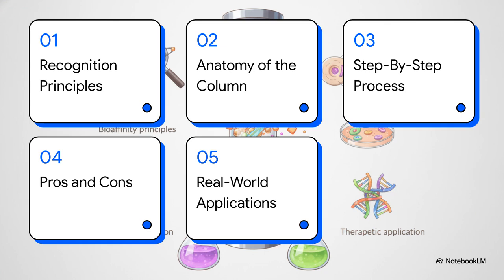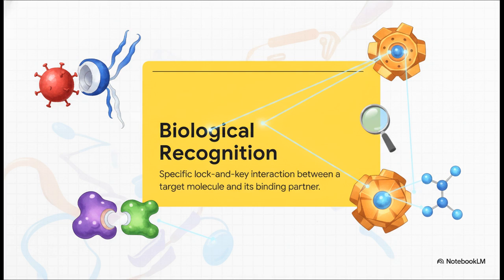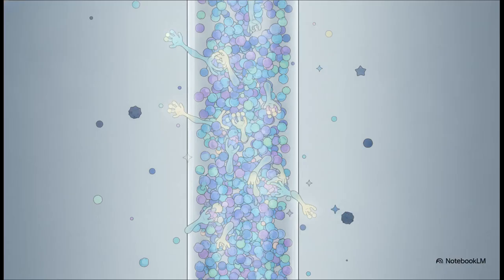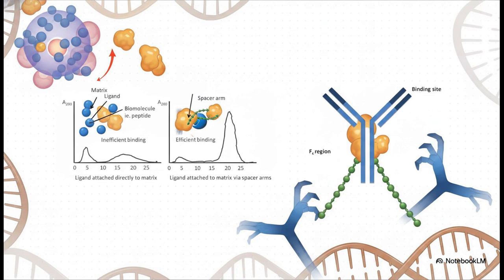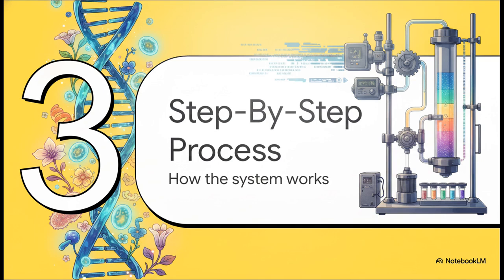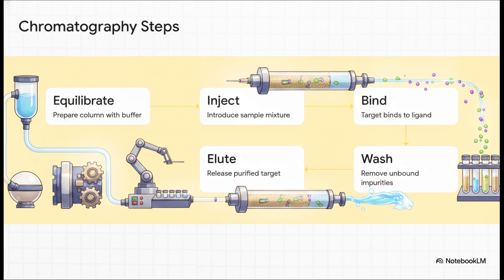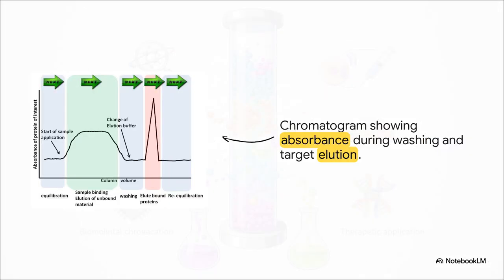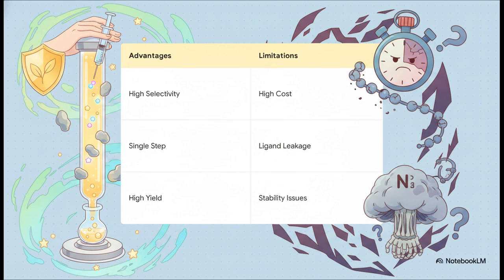Bioaffinity Chromatography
In this comprehensive lecture, we explore Bioaffinity Chromatography, one of the most selective and powerful chromatographic techniques used for the purification and separation of biological molecules. This technique relies on highly specific biological interactions between a target molecule and its ligand, making it indispensable in biotechnology, pharmaceuticals, clinical diagnostics, and biochemical research.

In this video, you will learn:
Introduction to Bioaffinity Chromatography
Principle of Bioaffinity Chromatography
Components of the Bioaffinity Chromatography System
Stationary Phase and Immobilized Ligands
Mobile Phase Selection
Sample Preparation and Injection
Binding, Washing, and Elution Mechanisms
Types of Bioaffinity Chromatography
Antibody–Antigen Affinity Chromatography
Enzyme–Substrate Affinity Chromatography
Lectin Affinity Chromatography
Immobilized Metal Affinity Chromatography (IMAC)
Protein A and Protein G Chromatography
Instrumentation
Factors Affecting Separation
Advantages and Limitations
Applications in Protein Purification
Monoclonal Antibody Production
Enzyme Isolation
Biomarker Discovery
Clinical Diagnostics
Pharmaceutical Biotechnology
Research and Industrial Applications
Comparison with Other Chromatographic Techniques
Frequently Asked Questions and Exam Tips
Applications Covered

✔ Protein purification
✔ Antibody purification
✔ Enzyme isolation
✔ Recombinant protein purification
✔ DNA and RNA purification
✔ Vaccine development
✔ Clinical diagnostics
✔ Pharmaceutical quality control
✔ Biotechnology research
✔ Biomedical analysis